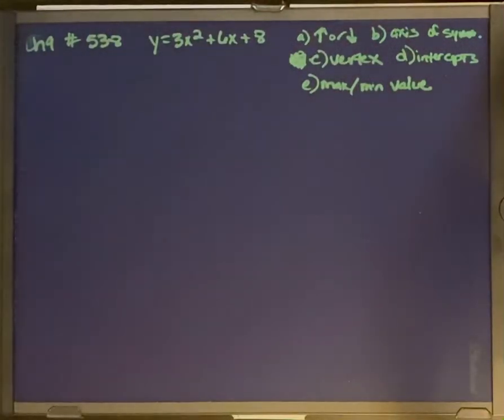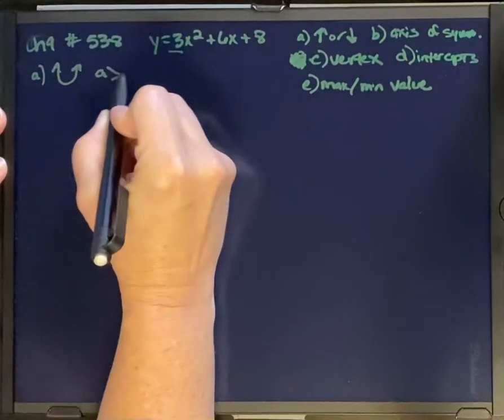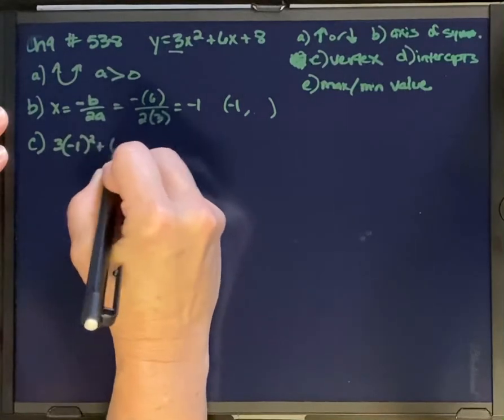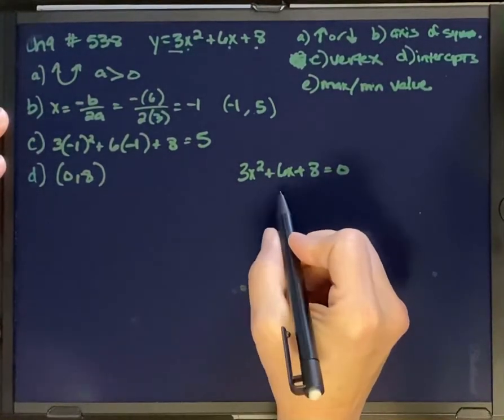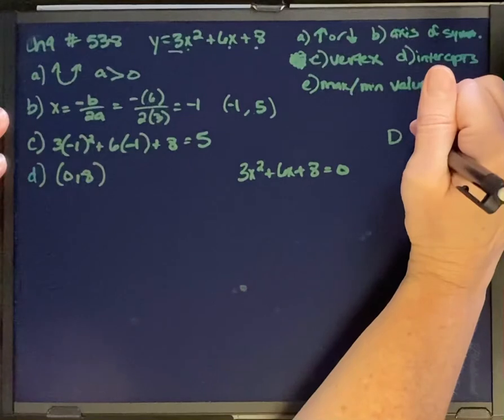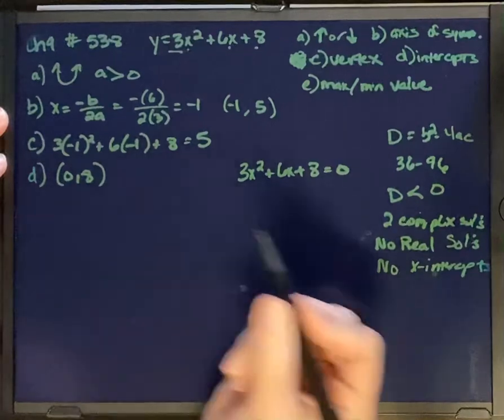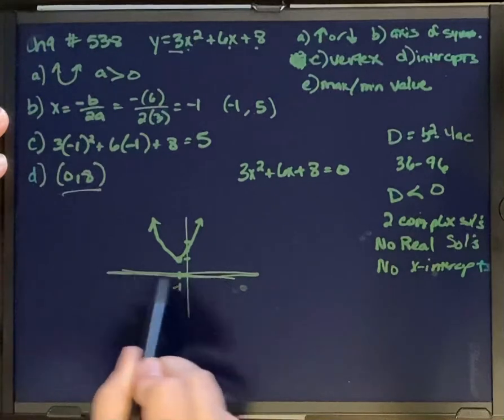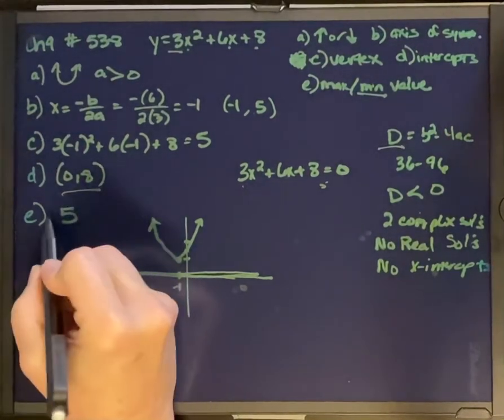IA2e OpenStax Ch9 538